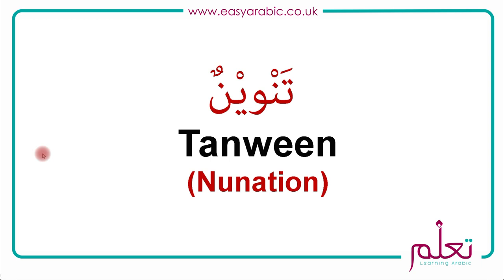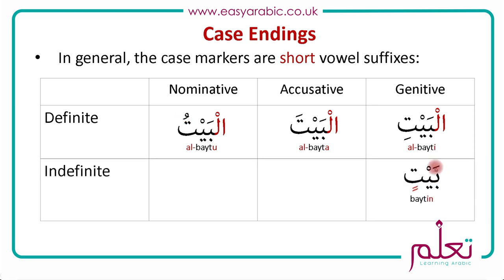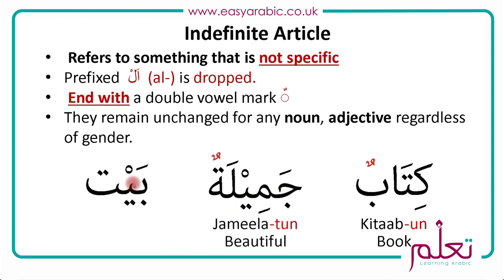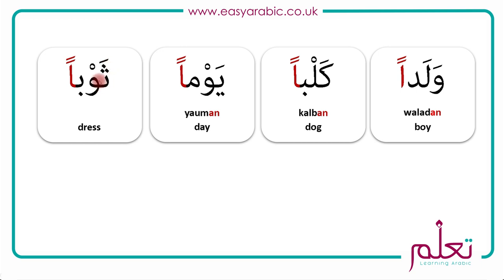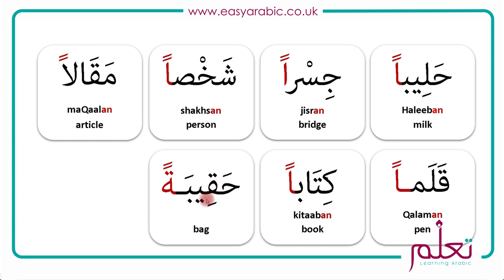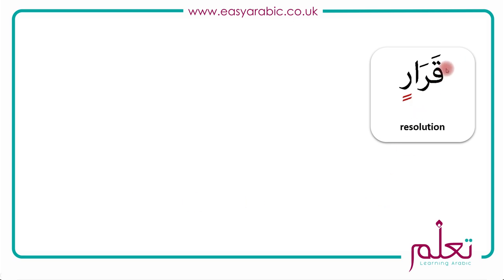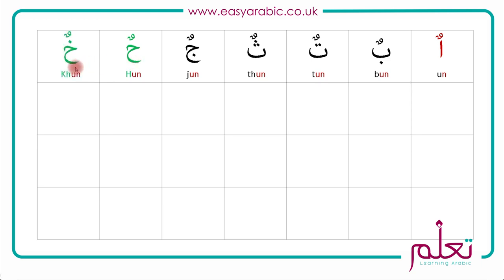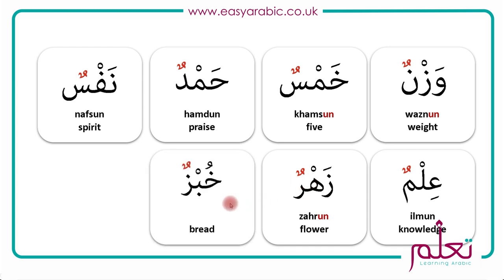Beginners Arabic - Lesson 07 - Case Endings, Tanween (Nu-nation)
Get a complete understanding of the Arabic Case Endings(Nominative, Genitive & Accusative) and Tanween (Nunation), also good opportunity to learn a lot of new words, also covered new content never covered in our meetups.